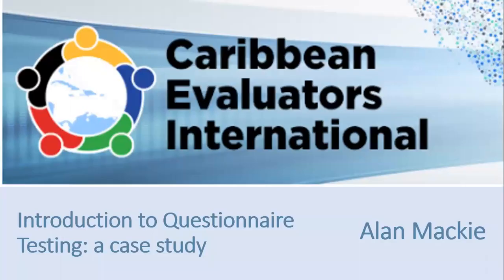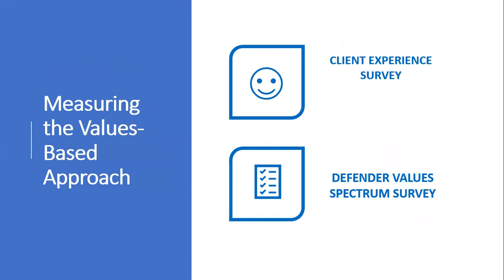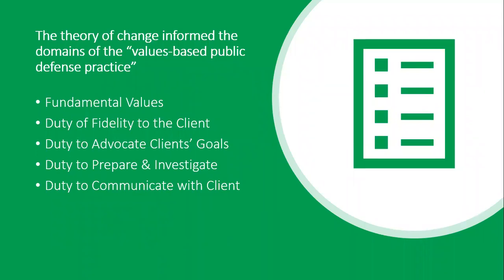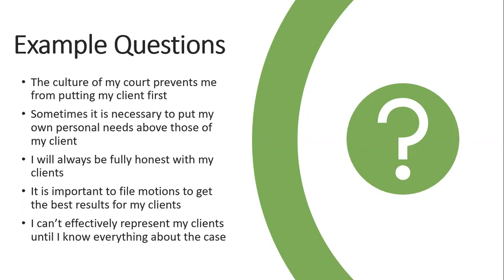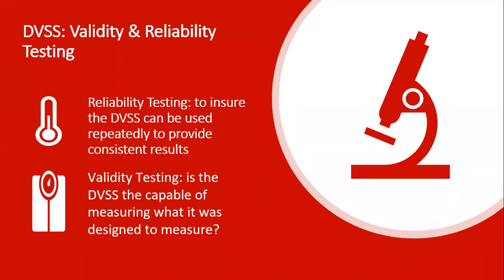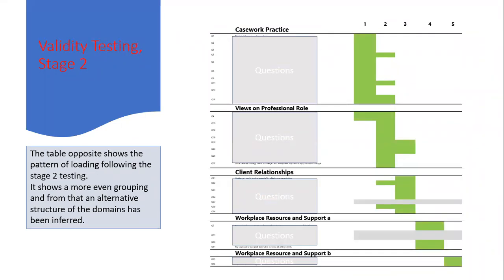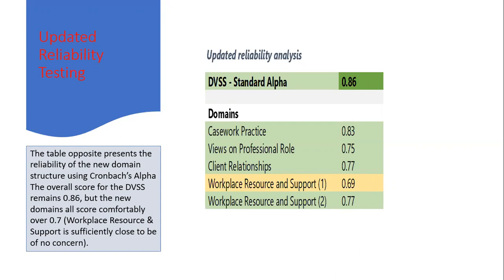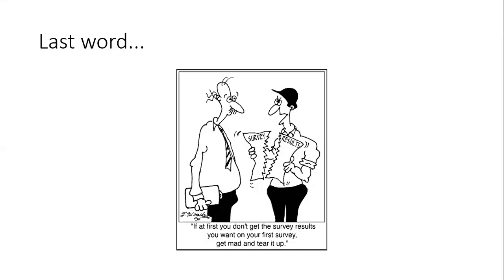Introduction to Questionnaire Testing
by Alan Mackie, Director of Professional Development and Training, CEI
May 2020